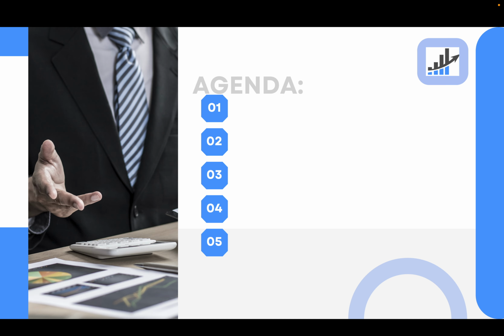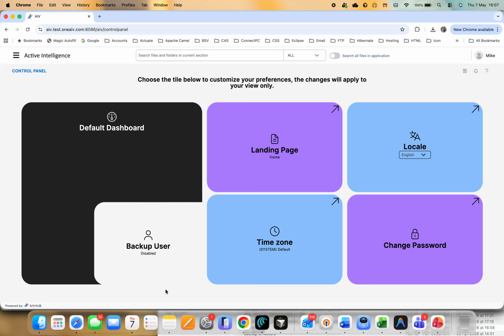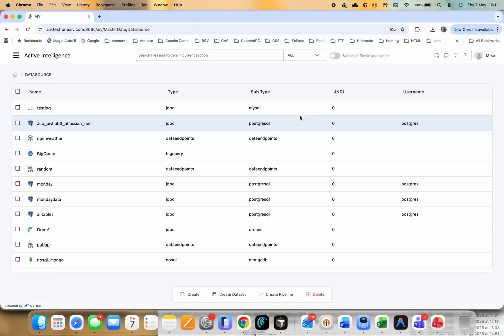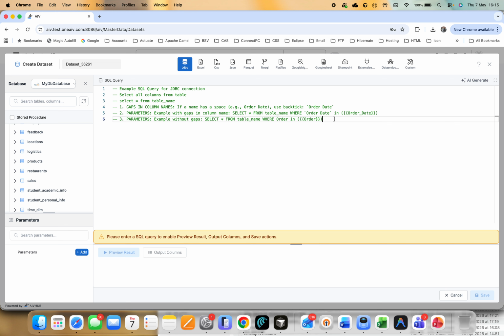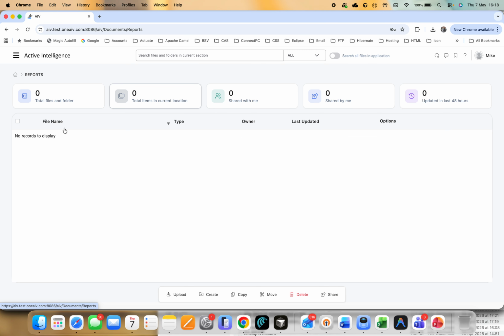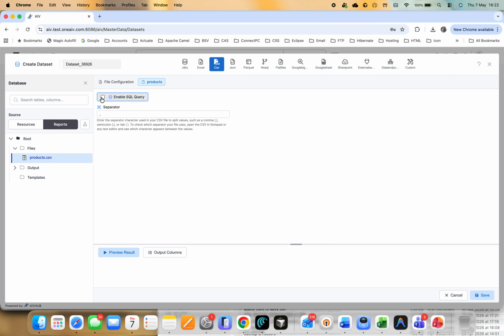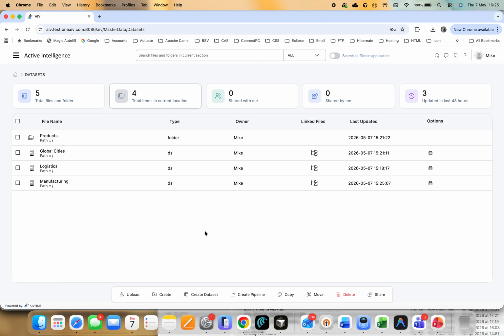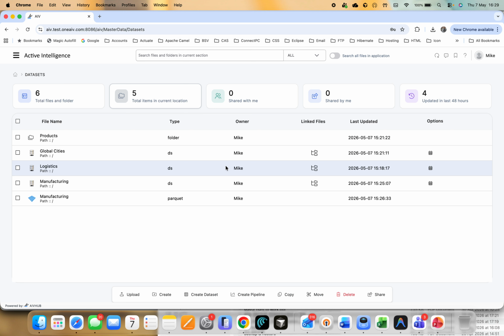Connect Multiple Data Sources with AIV | LIVE Webinar 2026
Welcome to Week 1 of the AIV Webinar Series!
Struggling with scattered data across databases, cloud apps, and files?

Join our LIVE Webinar and discover how AIV
 helps businesses unify, connect, and transform data into powerful datasets - without heavy coding or technical complexity.

🚀 In this webinar, you’ll learn how to:
✔ Connect multiple data sources in one platform
✔ Create smart, ready-to-use datasets
✔ Map and organize data efficiently
✔ Simplify complex data workflows
✔ Build scalable analytics foundations faster

📅 Date: Thursday, 7th May 2026
🌍 Global Session Available
🇬🇧 UK – 4:00 PM
🇮🇳 India – 8:30 PM
🇺🇸 US East – 11:00 AM
🇺🇸 US Central – 10:00 AM
🇺🇸 US West – 8:00 AM

🎯 Perfect for:
• Business Analysts
• Data Analysts
• BI Professionals
• IT Teams
• Decision Makers
• Anyone looking to simplify data integration

✨ No heavy coding. No complicated setup.
Just smarter data connectivity with AIV.